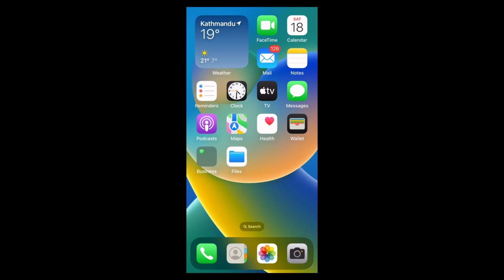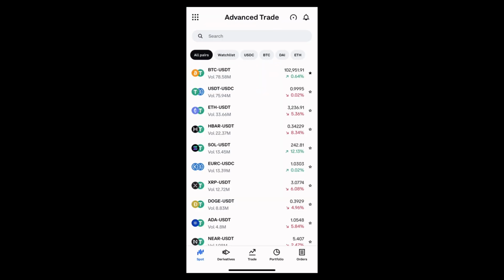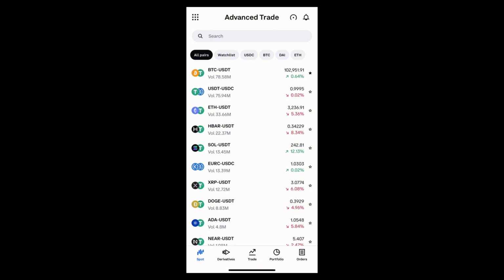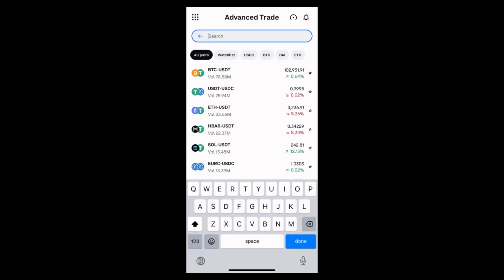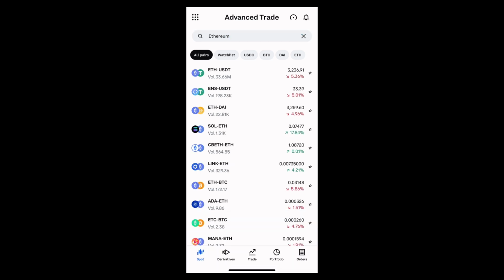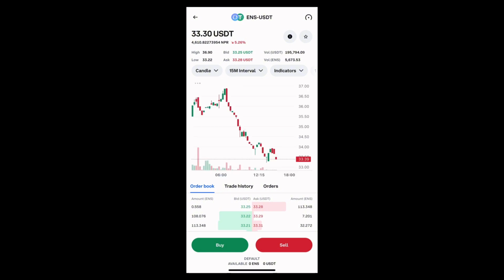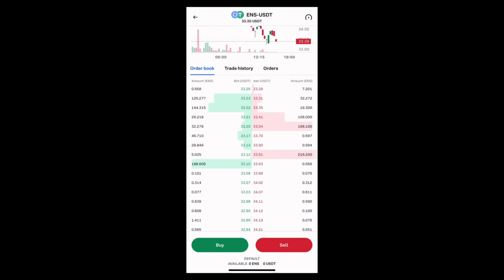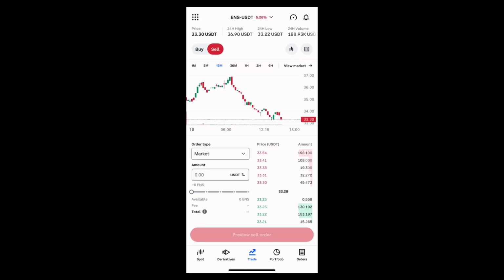How to Sell Ethereum on Coinbase 2025?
In this video, we'll show you exactly how to sell your Ethereum (ETH) on Coinbase. Whether you're looking to cash out, convert to another cryptocurrency, or just manage your portfolio, this step-by-step guide will walk you through the entire selling process on Coinbase.